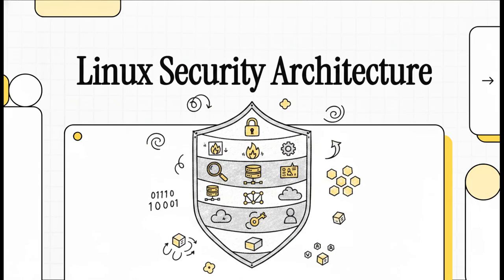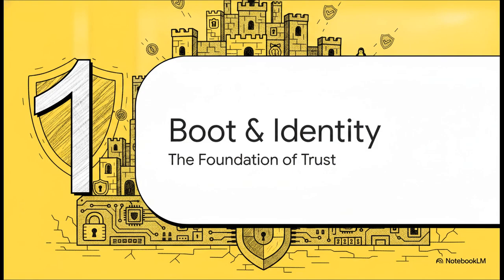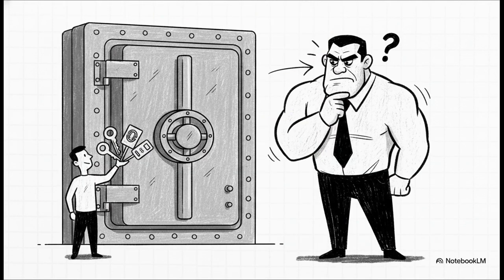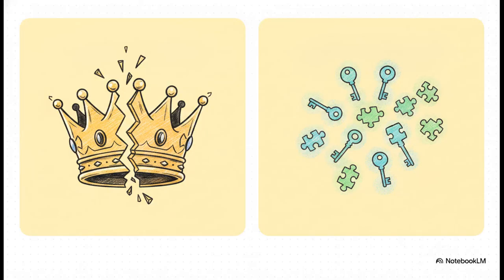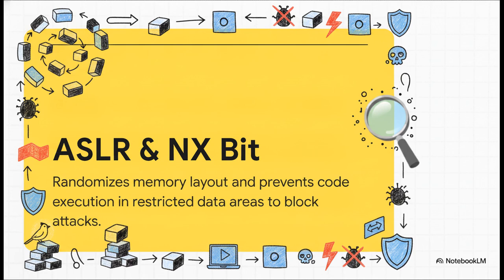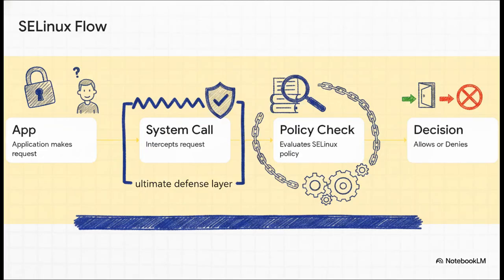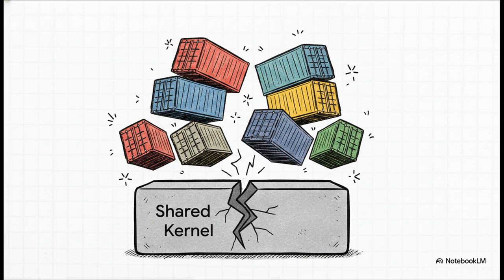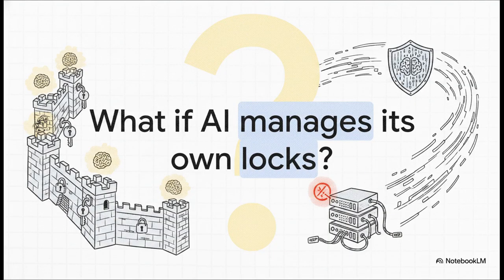Linux security architecture